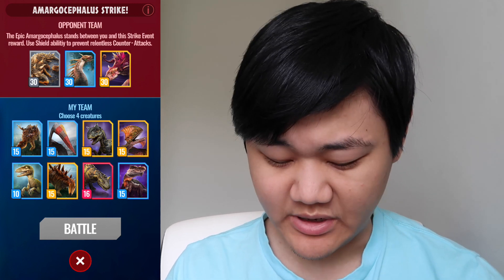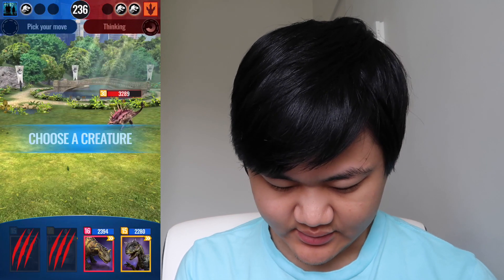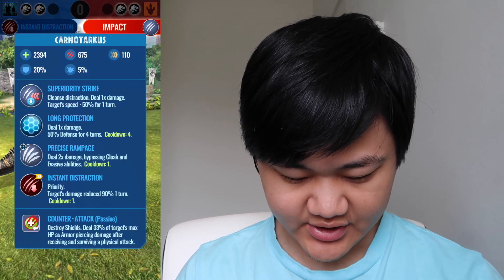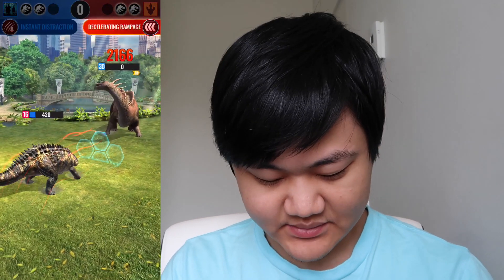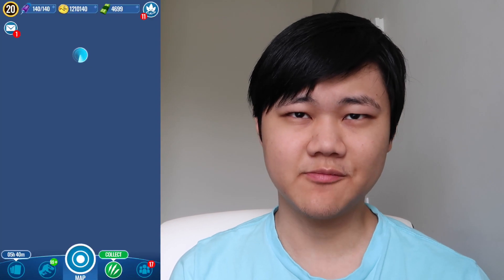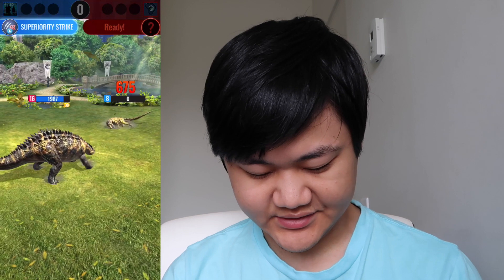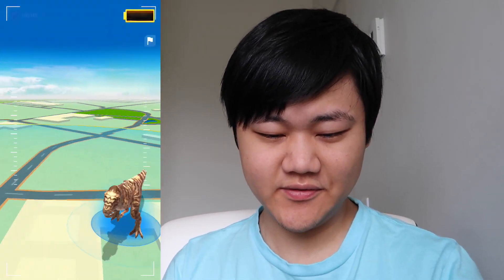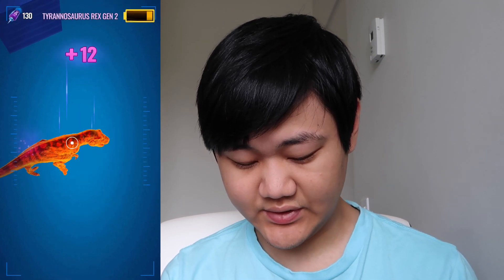How To Beat the Amargocephalus Epic Strike Event! | Jurassic World Alive 1.8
Guide on How To Beat the Amargocephalus Epic Strike Event in Jurassic World Alive 1.8 for a free epic incubator.